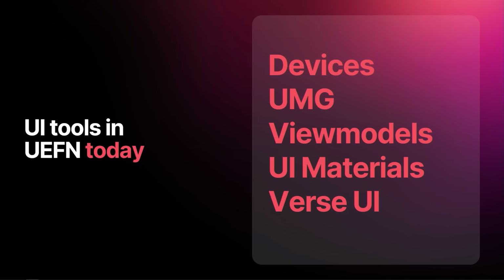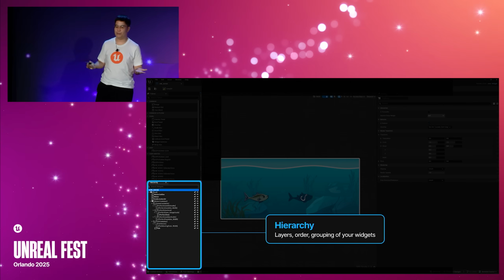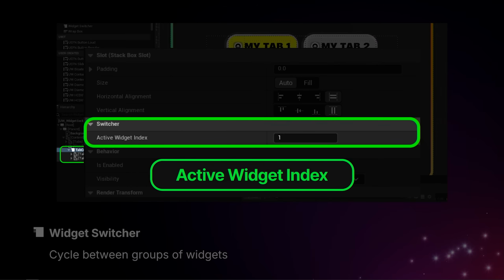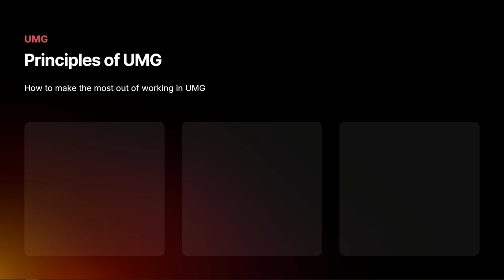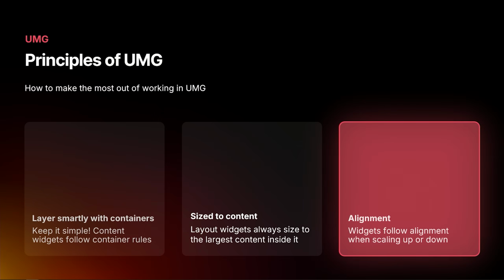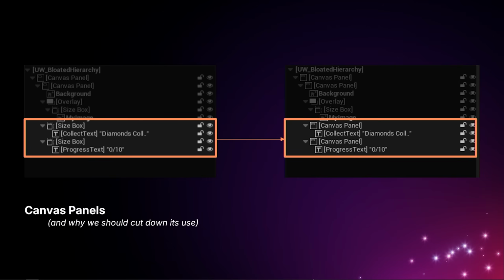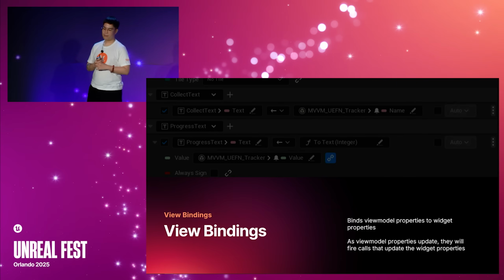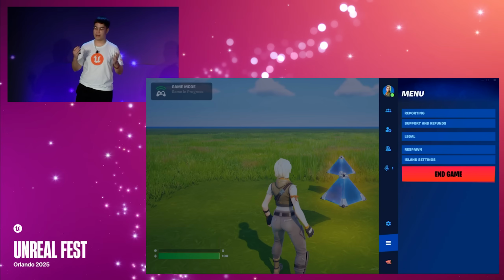UI 101: Getting Started with Unreal Motion Graphics for UEFN | Unreal Fest Orlando 2025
You’re building your game in Unreal Editor for Fortnite (UEFN), and now it’s time to build your user interface, but you’re dreading the hundreds of lines of Verse UI code you’ll have to eventually write and manage. You’re wishing for something more visual; something that lets you build your UI and easily preview it. Where do you even start?

This talk demystifies the use of Unreal Motion Graphics UI Designer (UMG) to make a truly custom UI purely driven by devices, without the need for code. Attendees will walk away with an understanding of how to get started in UMG, how Viewmodels enable you to display custom UI on devices, and how to utilize different devices to showcase the UI that you want in your game.